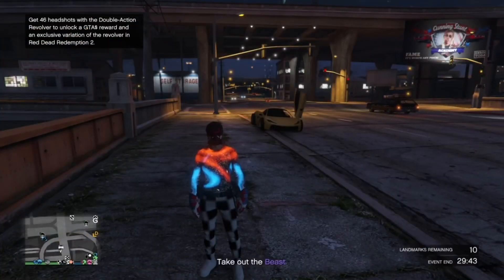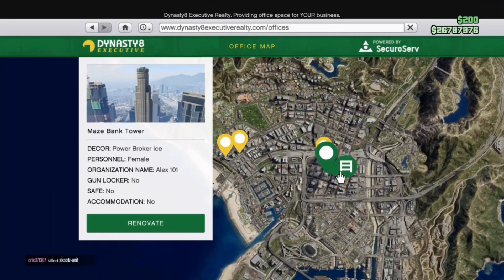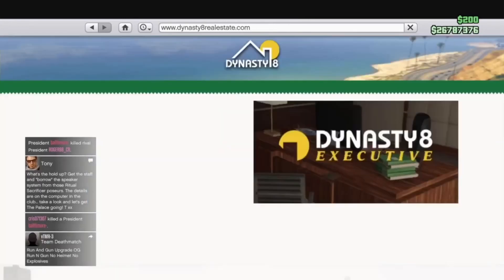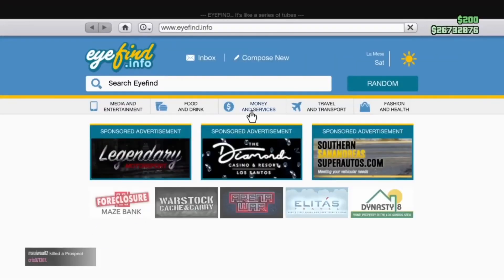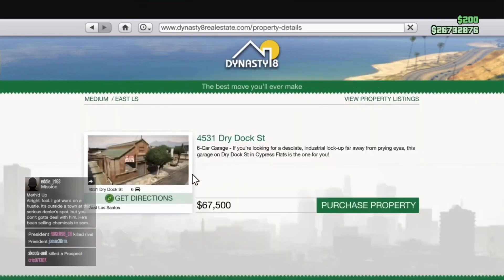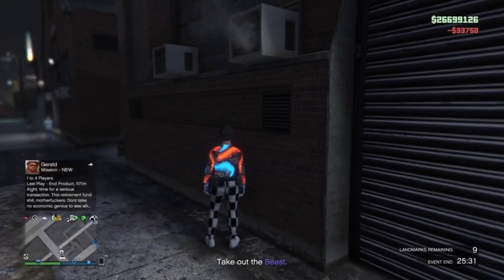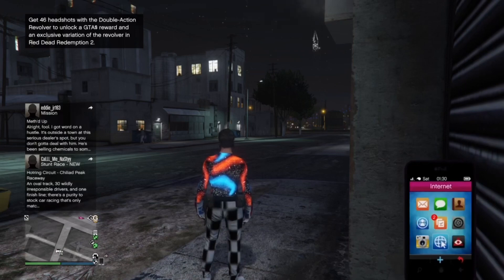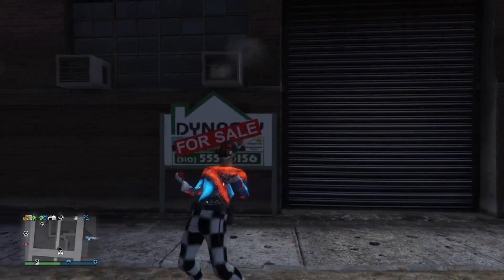💥*WORKAROUND* SOLO GTA 5 ONLINE MONEY GLITCH $2,000,000 EVERY TIME (APARTMENT GLITCH)